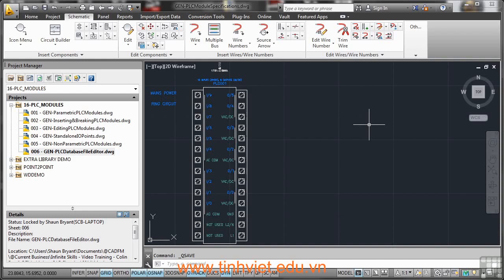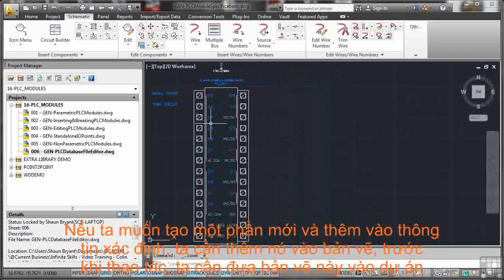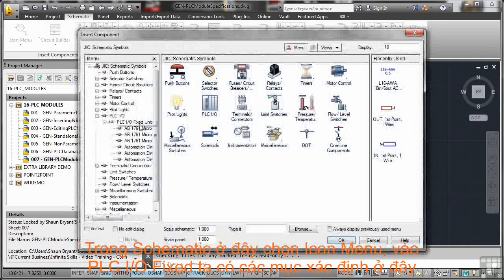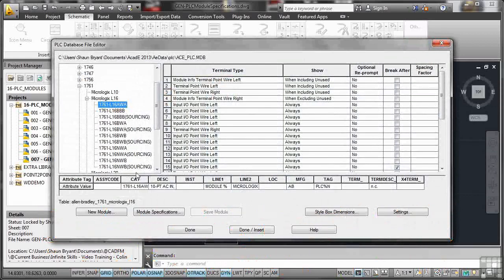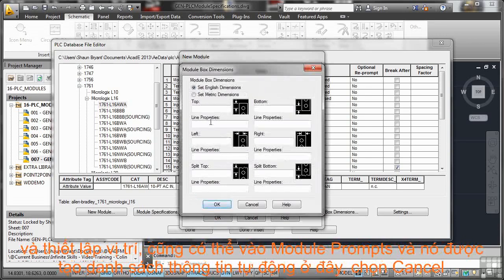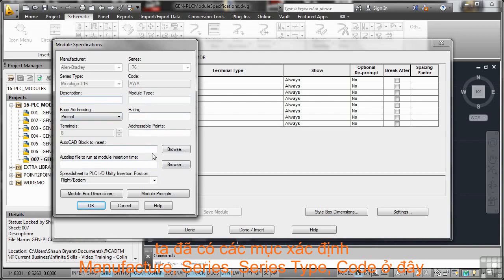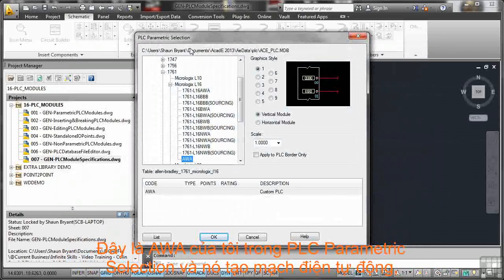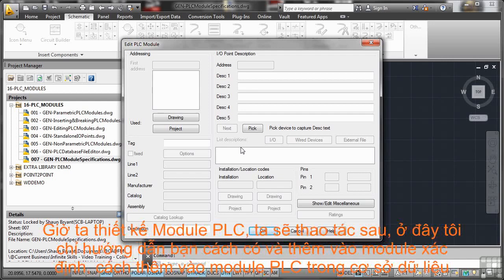22 Các đặc tính PLC Module